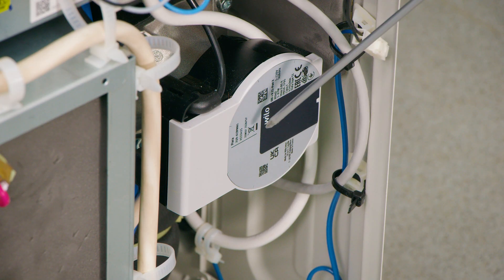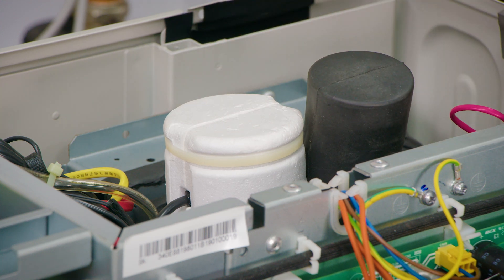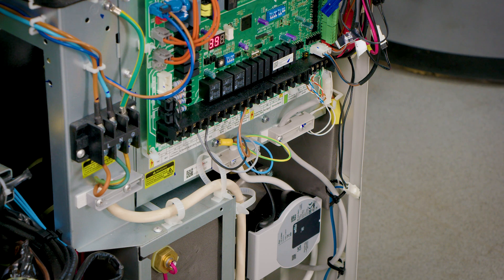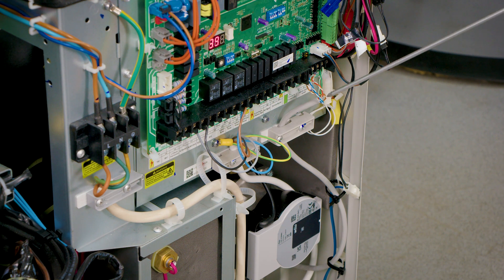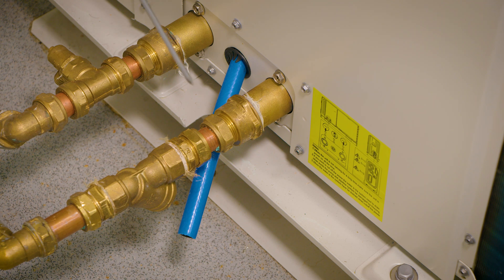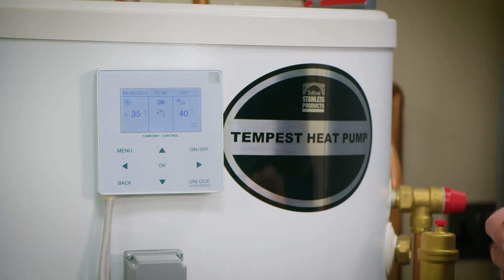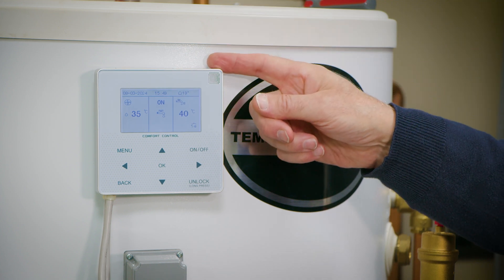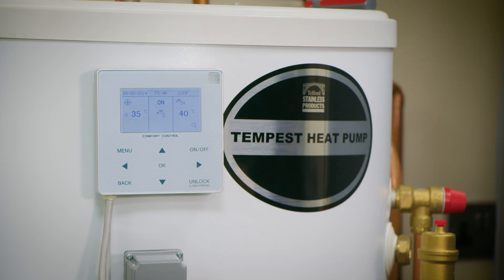Introduction to the Riello NXHM Heat Pump; Components and Connections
David, our Technical Trainer, presents an introduction to the components and connections of the Riello NXHM Heat Pump.